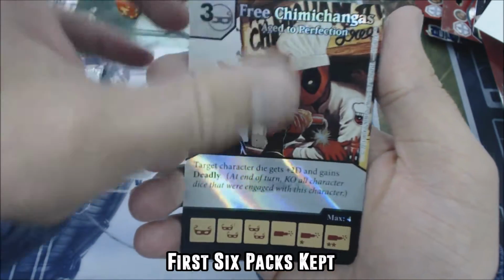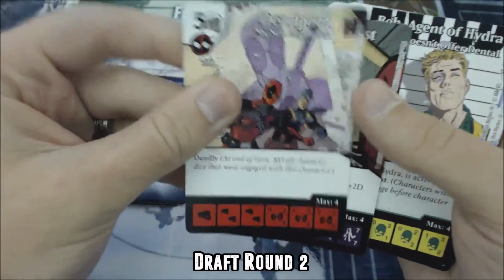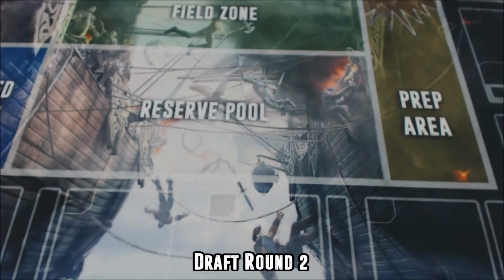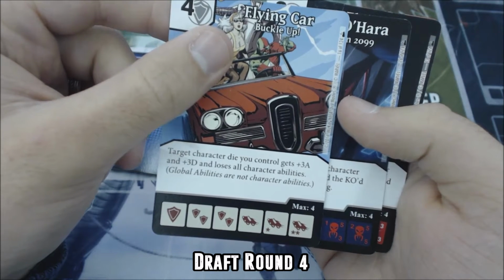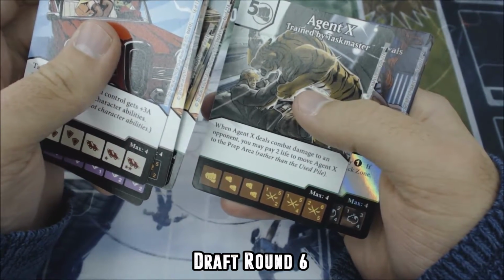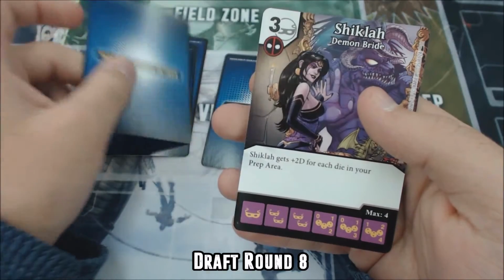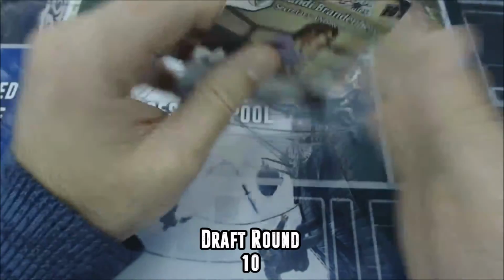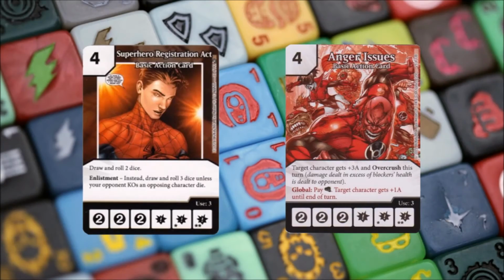Deadpool Rainbow Draft! Part 1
Here is the draft portion of the recent rainbow draft held at my FLGS this past weekend! This was our first opportunity to draft the new Deadpool set, and I was excited to find out how the new mechanics affected the gameplay.